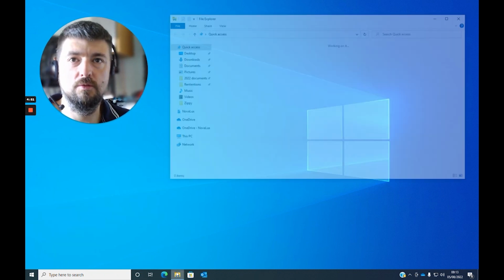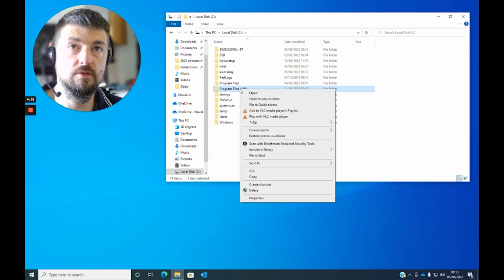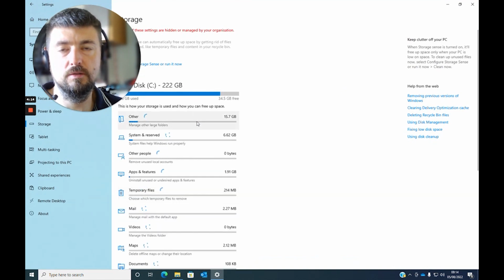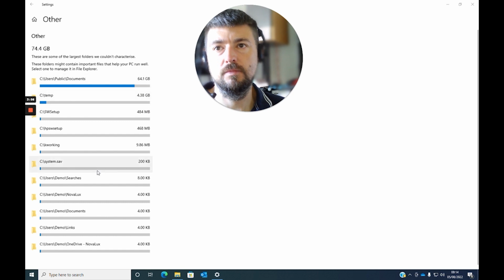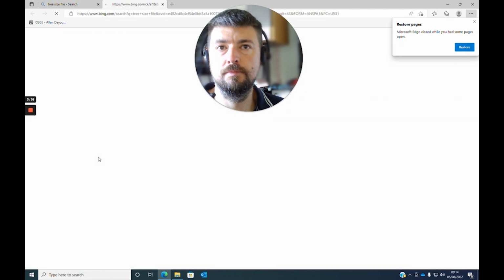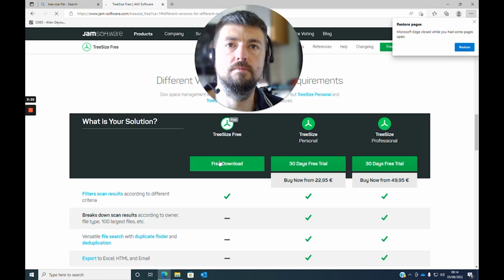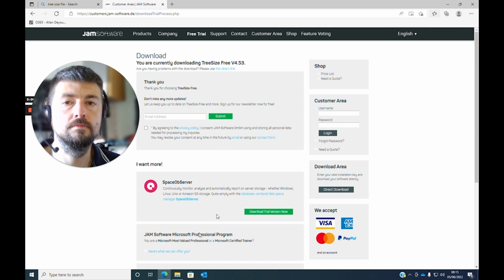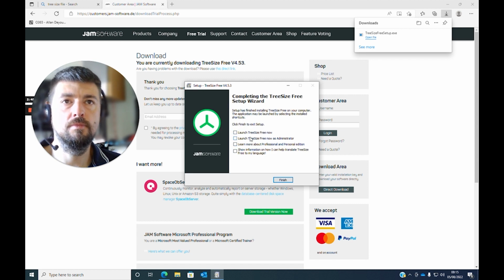Simple 'Step-by-Step' guide to analysing & saving space on folders & drives in Windows 10!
Hello! We help small businesses manage their IT. Our aim is to keep things simple to allow you to focus on what you do best! This series of videos focuses on 'Step by Step' + 'how-to' guides to help you use your computer more effectively, be more efficient and produce professional work. In this video Michael Nadin gives simple guidance on how to analyse & save space on folders & drives in Windows 10!